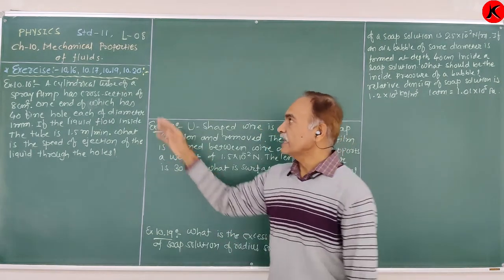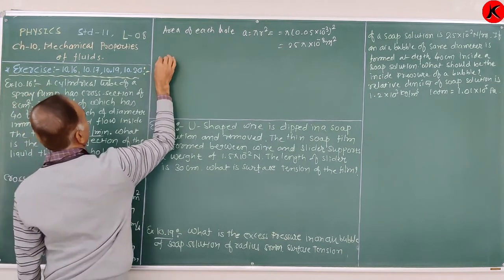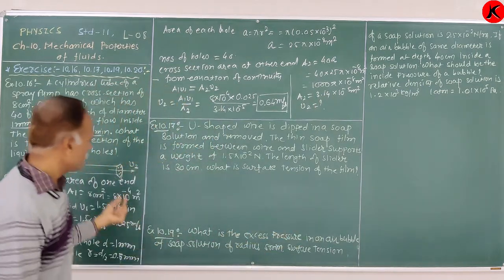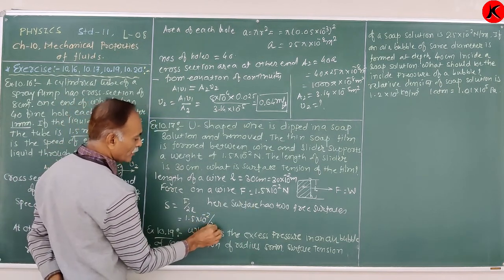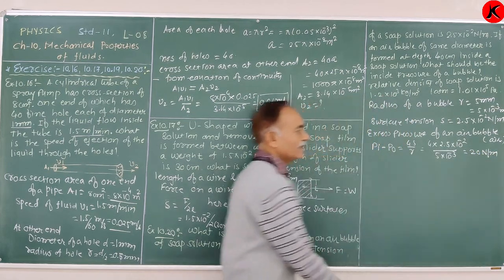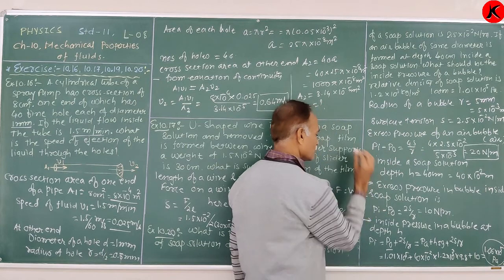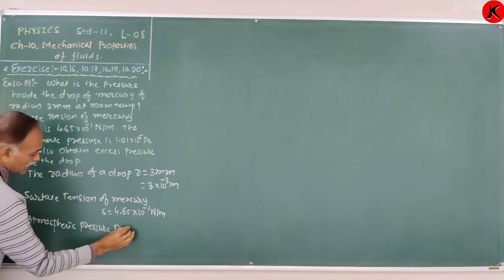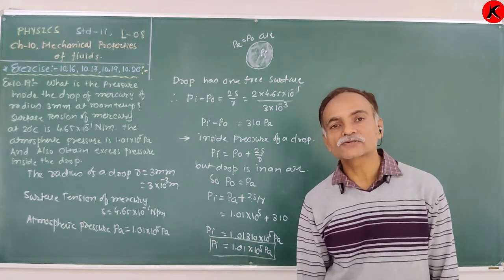CLASS 11 ENG MED PHYSICS CH-10MECHANICAL PROPERTIES OF FLUIDS